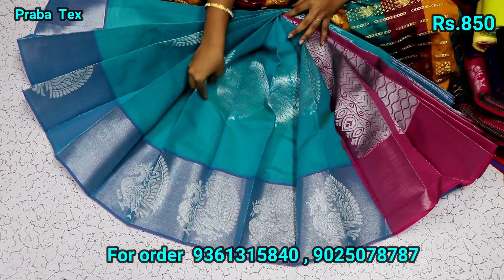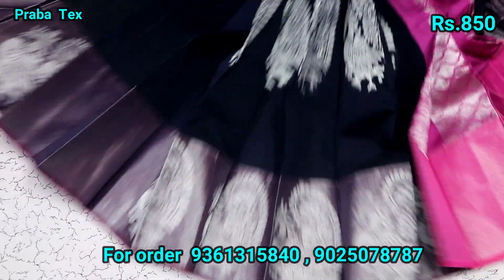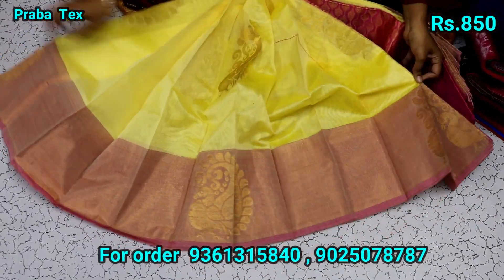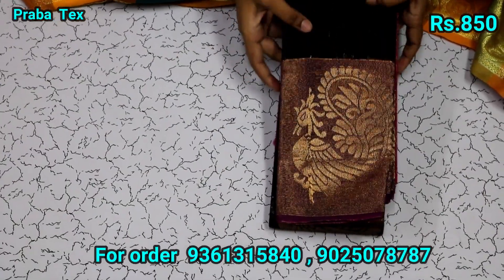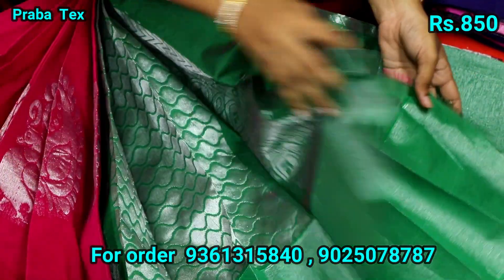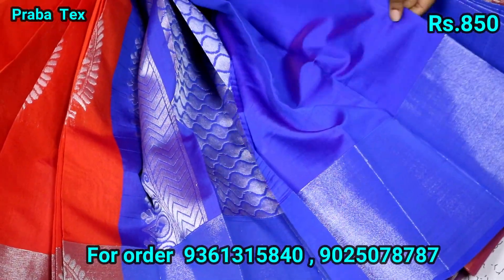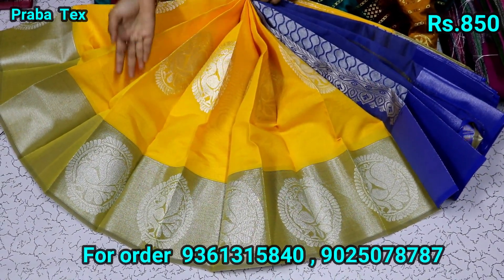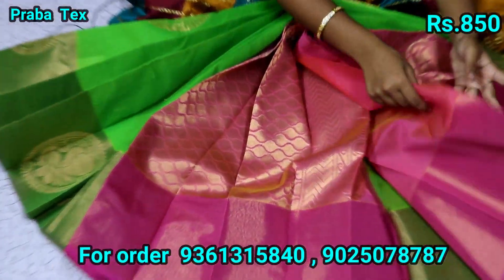Elampillai Sarees | Wholesale Price | Direct Sale From Manufacturer | Pure Cotton |Rs.850 |Praba tex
Shop Address :

                           1/A Salem New Main,

                           Santhi Studio Opp

We offer the lowest price to the bulk customer & wholesaler

Thanks for contact!